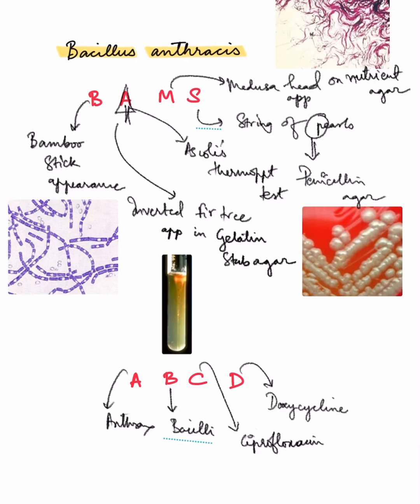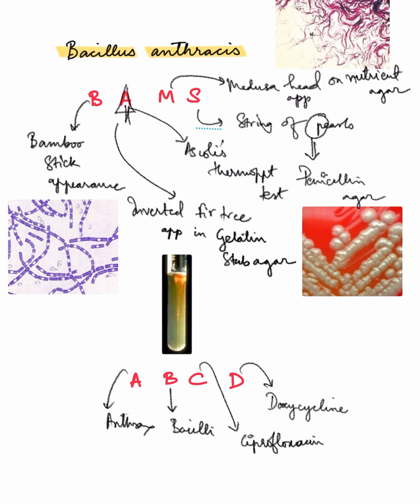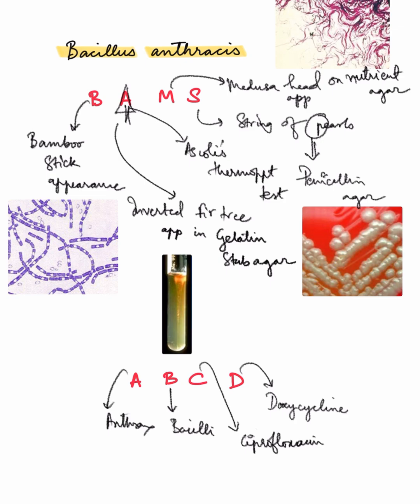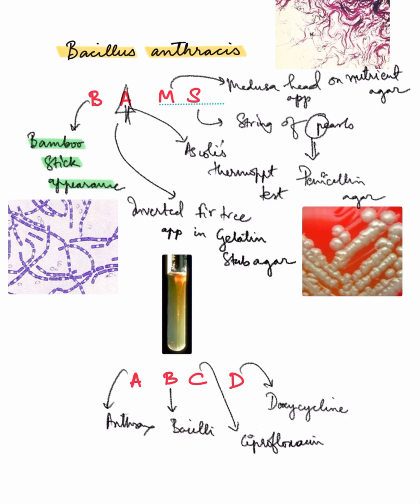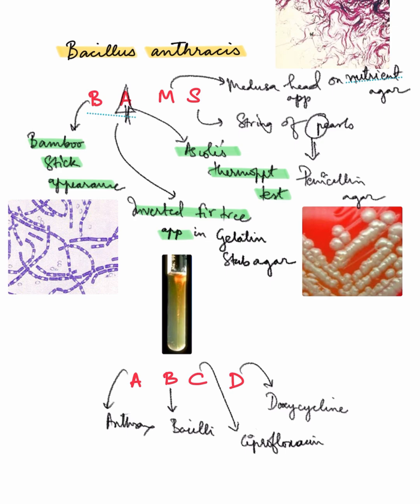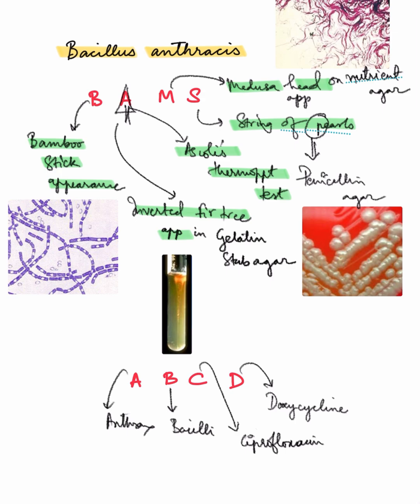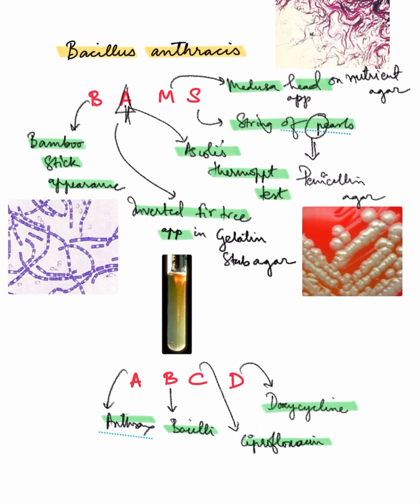Learn everything important about ￼Bacillus anthracis with these mnemonics!!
Hello guys, in this video we’ll be discussing everything important about the bacteria Bacillus anthracis with the help of simple mnemonics to make it very easy to remember!

If you guys have any other mnemonics or better ways to remember pls do lemme know in the comments section:)